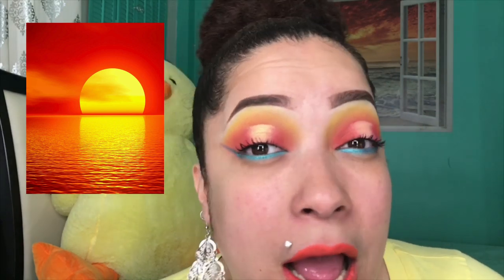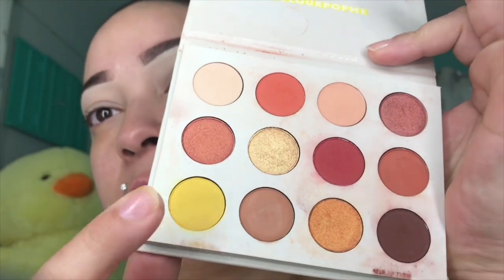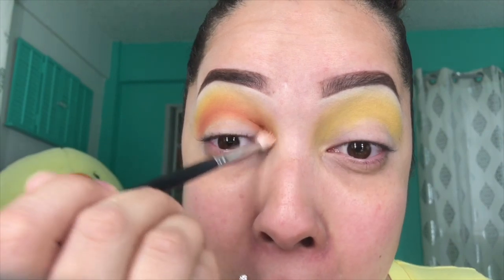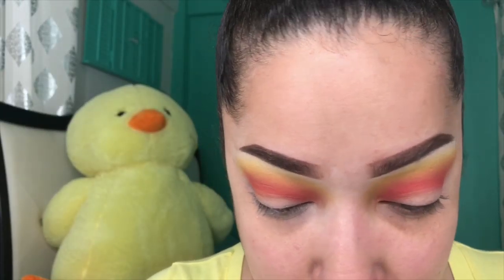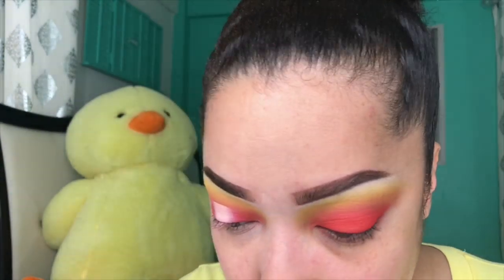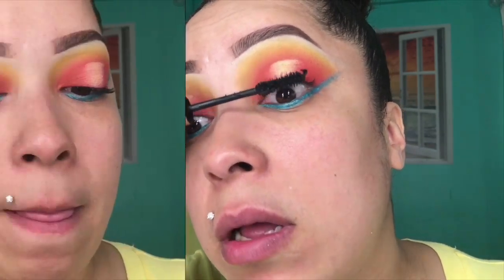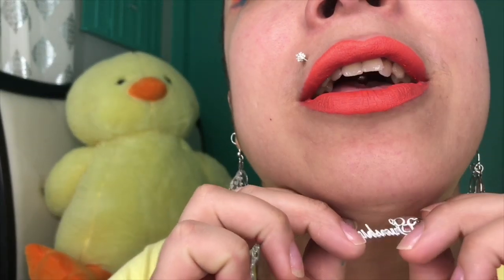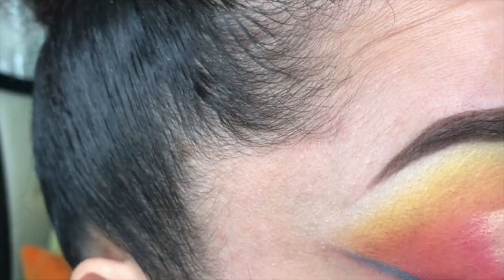Sunset Eyeshadow Look Tutorial | My Brother Calls Me From Prision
Elllooooooo
Hi beauties. OMG girl I am living for this eyeshadow look guys. Yassss Miss Thing! The sunset is one of my favorite things to watch along with the ocean. Also, my brother calls from prison and chats with us. I hope you guys enjoy xoxoxoxoxxo.

My Brothers Address:

Edwin Perez DIN:17R1913
GREENE CORRECTIONAL FACILITY
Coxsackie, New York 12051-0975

List of items used on this eyeshadow look
1. concealer tarte shape tape
2. lipstick Milani 75 matte lux mixed with Jeffrey Star Velour Liquid lipstick in redrum
3. makeup forever eyeshadows (XEO1A) blue D236 Orange shimmer ME734 Red Orange M742
4. Colour pop Yes Please Palette

Name plate stainless steel chain that I bought the listing has ended on Ebay however you can search ebay for name plate and a bunch come up.

Personal Instagram
Mita_la_cosa

morabymita